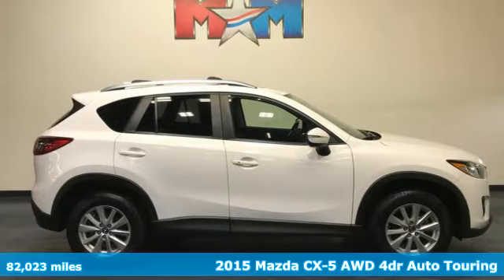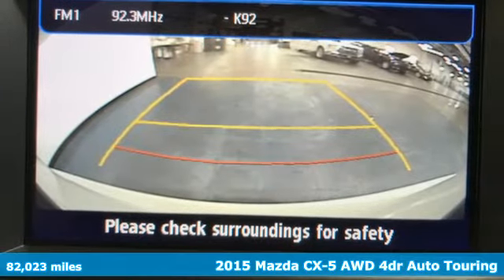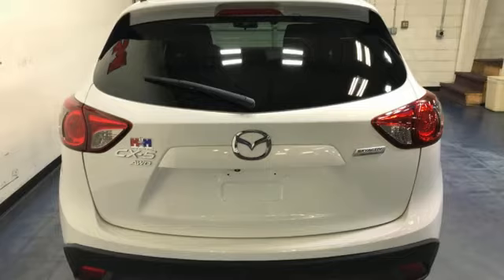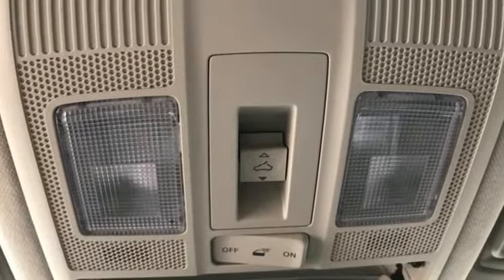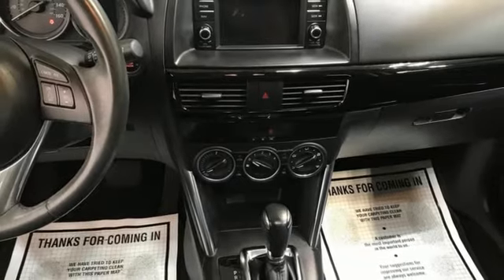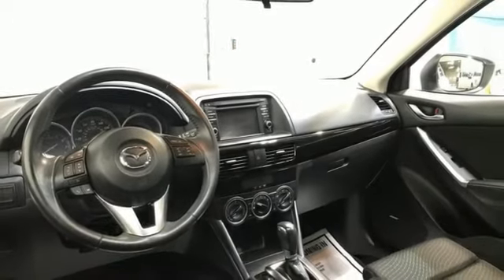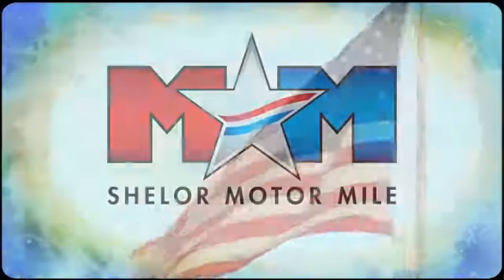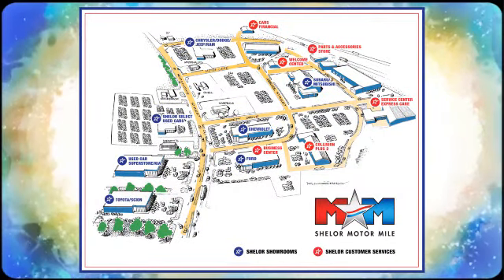Used 2015 Mazda CX-5 Christiansburg VA Blacksburg, VA TY220458A - SOLD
Year: 2015
Make: Mazda
Model: CX-5
Trim: Sport Utility
Engine: 2.5L 4 Cylinder Engine
Transmission: 6-Speed A/T
Color: Crystal White Mica
Interior: Black
Mileage: 82023
Stock #: TY220458A
VIN: JM3KE4CY5F0490275
Very Nice. CX-5 Touring trim. EPA 30 MPG Hwy/24 MPG City! Moonroof, Blind Spot Monitor, Keyless Start, Bluetooth, iPod/MP3 Input, AWD, Aluminum Wheels, BOSE/MOONROOF PACKAGE, Back-Up Camera, Local Trade-In. CLICK ME!br /br /KEY FEATURES INCLUDEbr /Back-Up Camera, iPod/MP3 Input, Bluetooth, Aluminum Wheels, Keyless Start, Blind Spot Monitor. Rear Spoiler, MP3 Player, Privacy Glass, Keyless Entry, Child Safety Locks. br /br /OPTION PACKAGESbr /Bose 9-Speaker Audio Sound System, Centerpoint and AudioPilot, Power Sliding-Glass Moonroof w/Interior Sunshade, 1-touch open. Mazda CX-5 Touring with Crystal White Mica exterior and Black interior features a 4 Cylinder Engine with 184 HP at 5700 RPM*. Local Trade-In br /br /EXPERTS REPORTbr /With its spacious, functional interior, impressive fuel economy and top safety scores, the 2015 Mazda CX-5 is a top pick among small crossovers. The fact that it's also fun to drive comes as a bonus. -Edmunds.com. Great Gas Mileage: 30 MPG Hwy. AutoCheck One Owner br /br /BUY FROM AN AWARD WINNING DEALERbr /At Shelor Motor Mile we have a price and payment to fit any budget. Our big selection means even bigger savings! Need extra spending money? Shelor wants your vehicle, and we're paying top dollar! br /br /Tax DMV Fees & $597 processing fee are not included in vehicle prices shown and must be paid by the purchaser. Vehicle information and equipment is based off standard equipment as decoded from VIN and may vary from vehicle to vehicle.br / Chevrolet Ford Chrysler Dodge Jeep & Ram prices include current factory rebates and incentives some of which may require financing through the manufacturer and/or the customer must own/trade a certain make of vehicle. Residency restrictions apply see dealer for details and restrictions. All pricing and details are believed to be accurate but we do not warrant or guarantee such accuracy. The prices shown above may vary from region to region as will incentives and are subject to change.